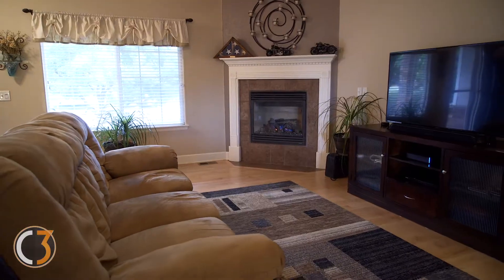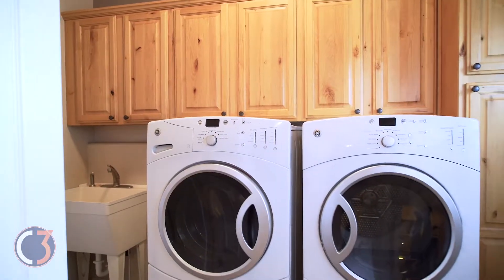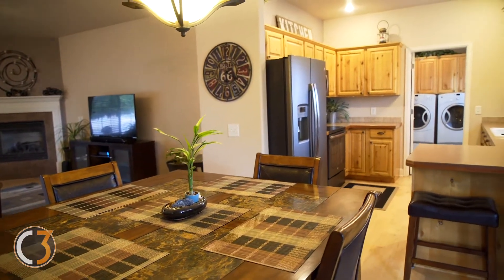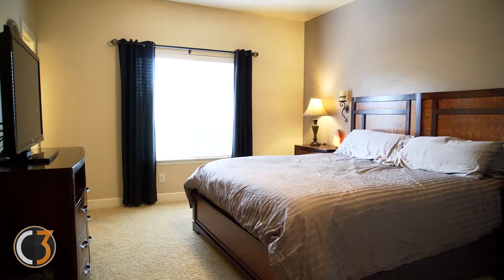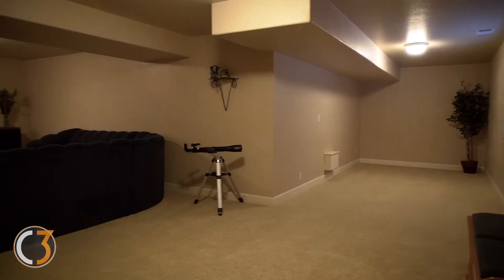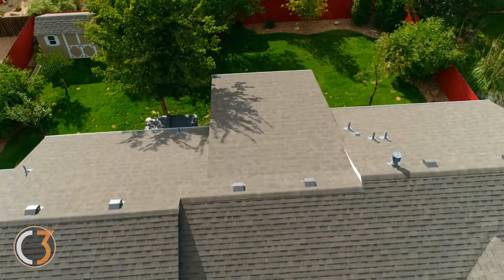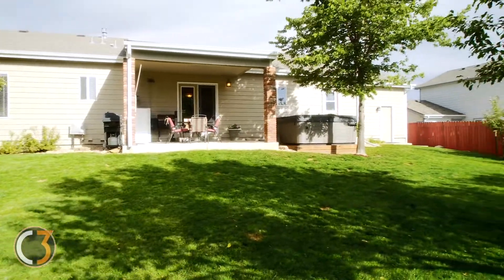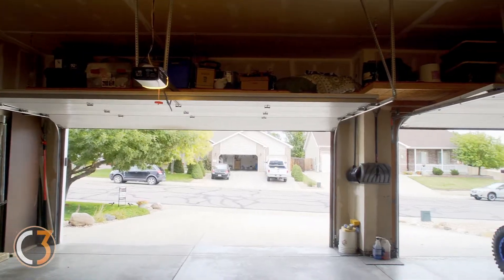Sall Team 3119 57th Ave Greeley, CO